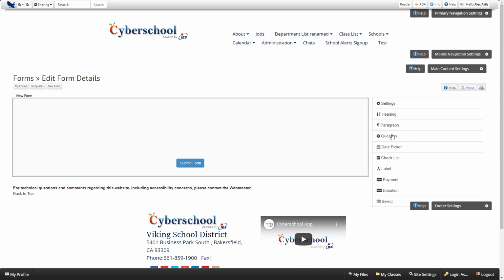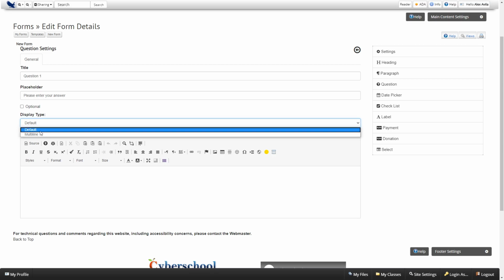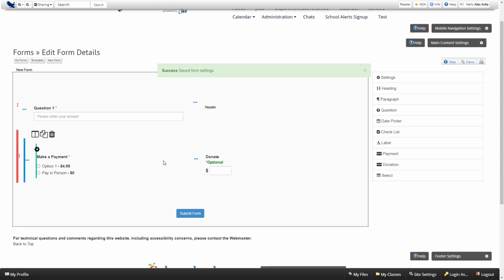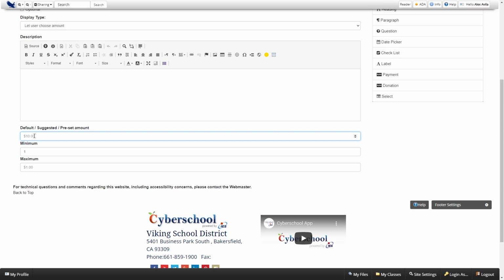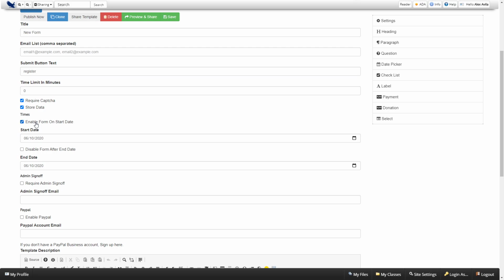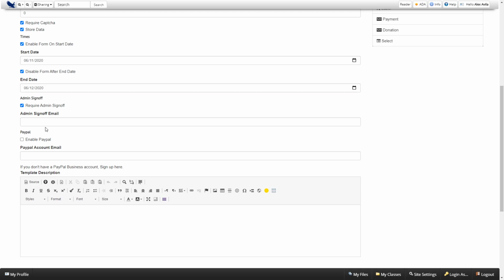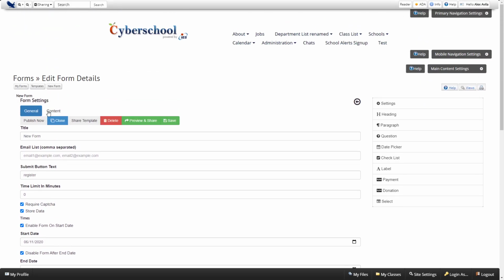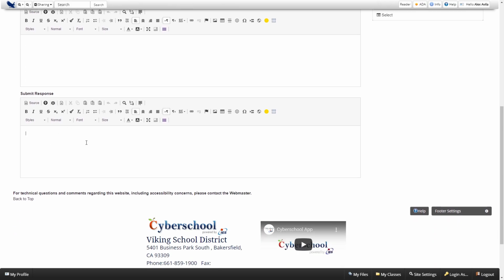Quick Cyberschool Form Builder Introduction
This quick video goes over the features of the new Cyberschool Form Builder. From the different form field settings to the General Form Settings.